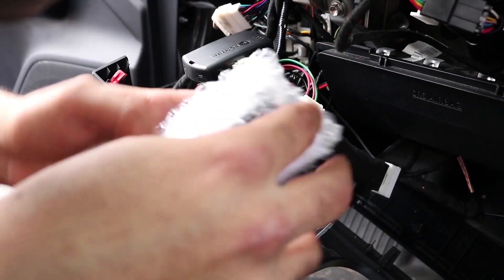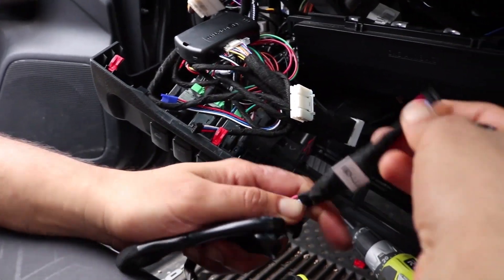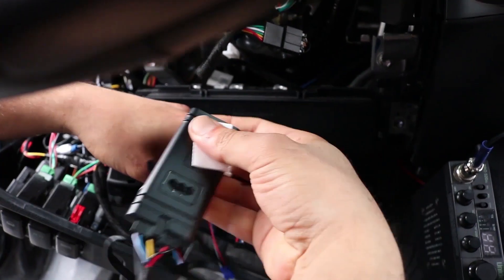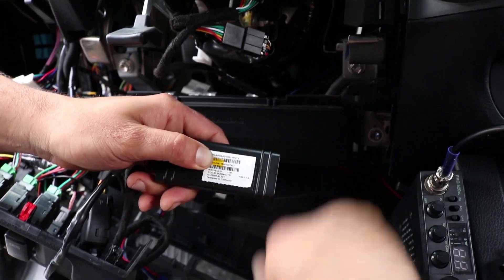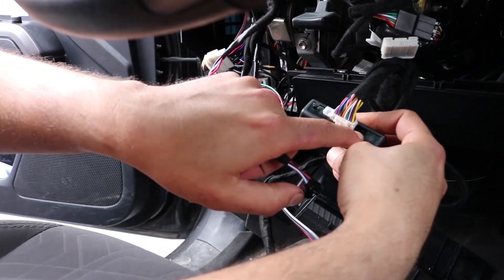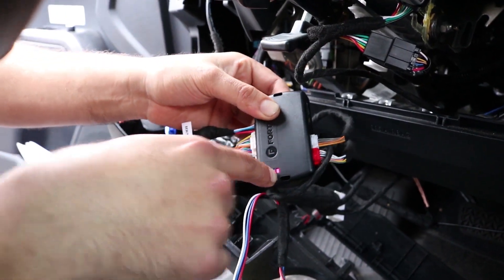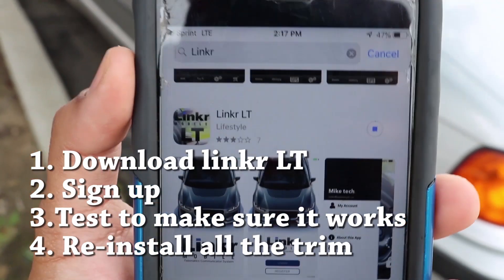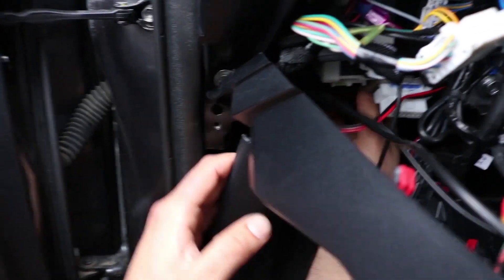N2 Designs Smart Module Installation and syncing/programming for ALL N2-EA kits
N2 Designs Smart Module Installation and syncing/programming for ALL N2-EA kits. It does not matter the vehicle, this is the same guide video for all N2 remote start kits that have an "EA" (N2-EA-...)